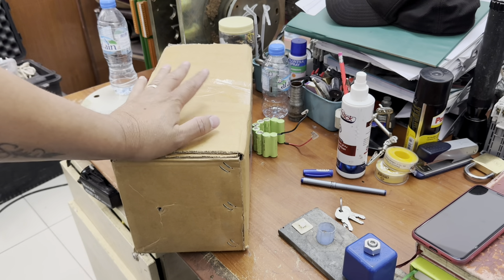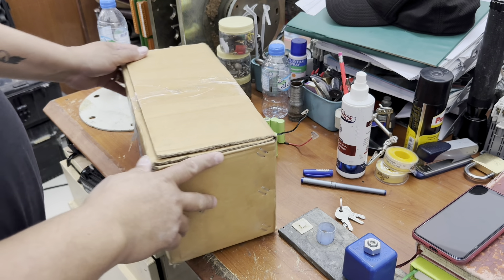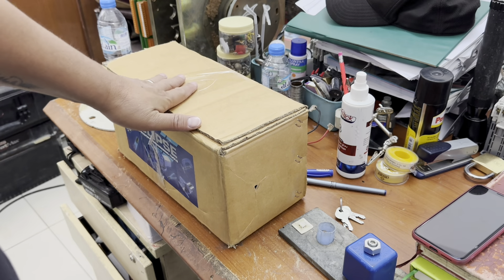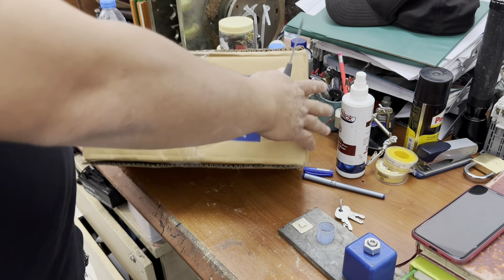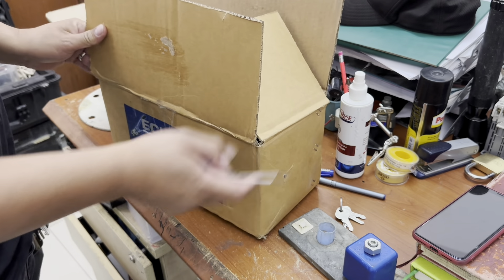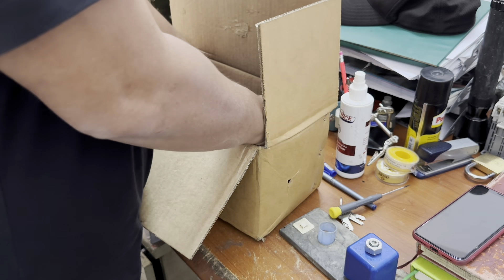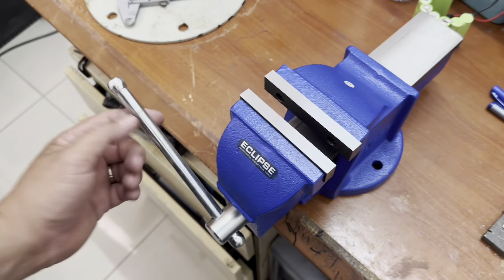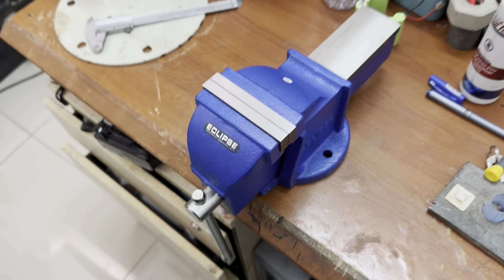Unboxing new Bench Vise#mechanic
Unboxing new bench vise Eclipse